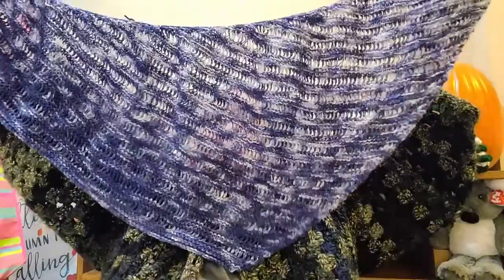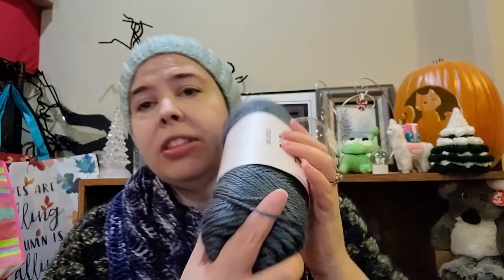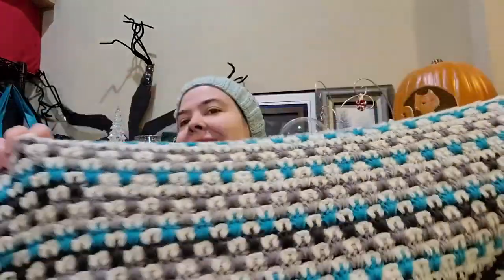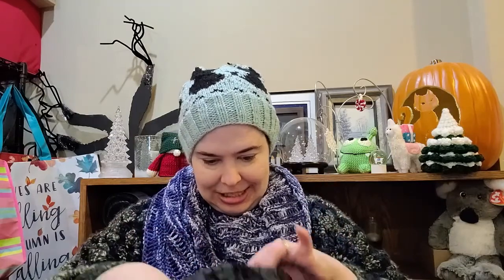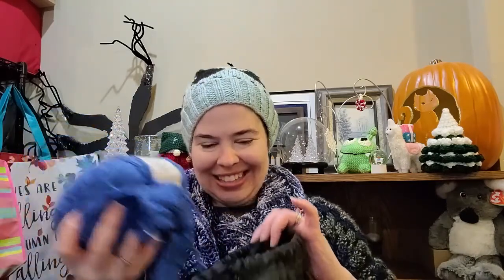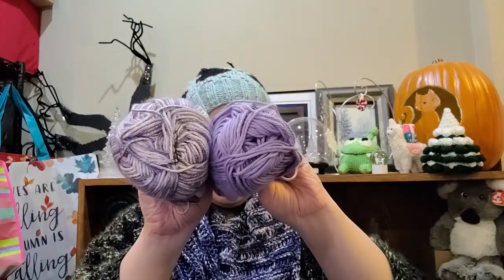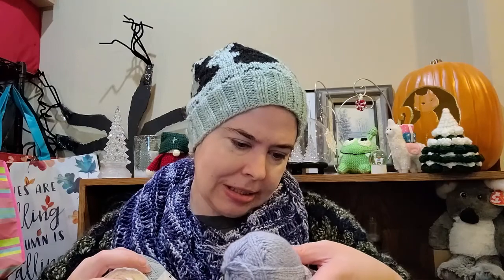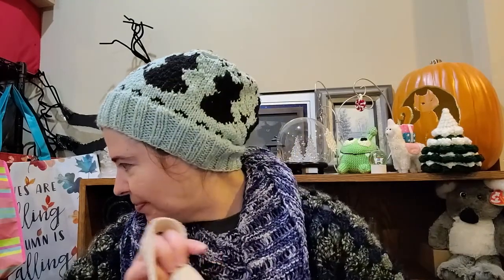OldGalsNewCrafts, Movie Marquee Challenge, And Local Yarn Shops!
Hi Everyone! This is all about crochet, knit, yarn hauls, and other things that interest me. I hope you enjoy your time with me.

Palentines2022 Project
Drop Canyon by Taiga Hilliard

Local Yarn Shops:
Red Fox Yarn in Vienna, Va

Movie Marquee Blanket Challenge
Hosts: